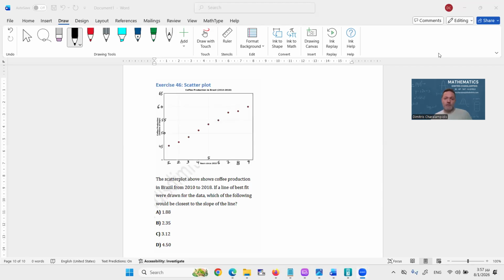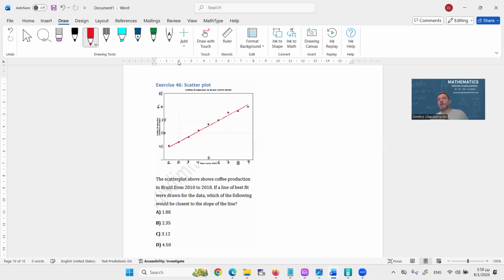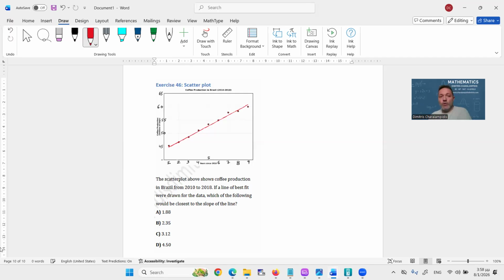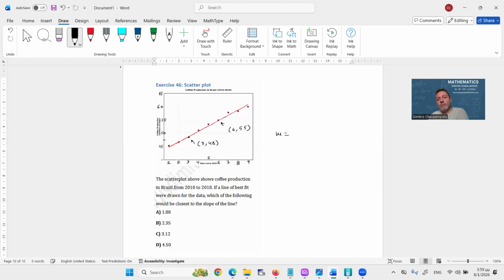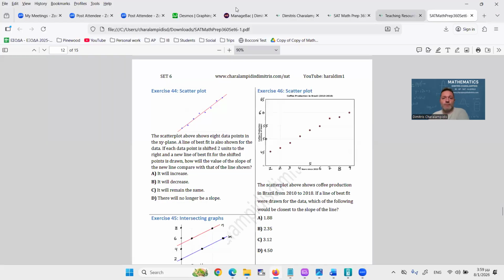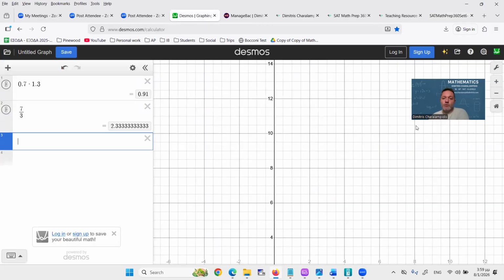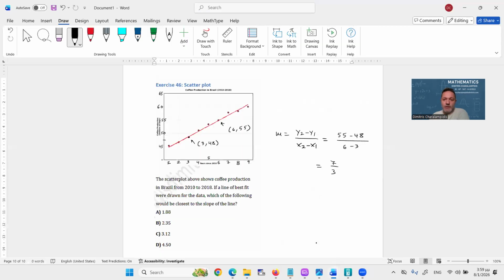s6e46 Scatter plot SAT Math solution